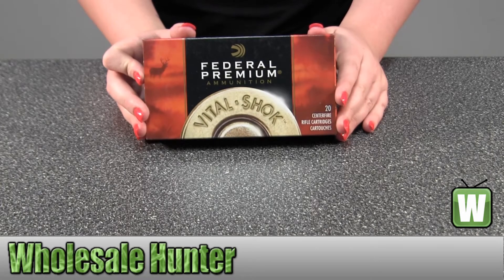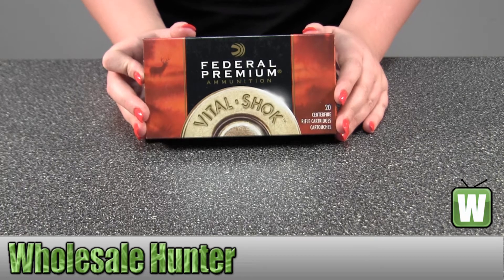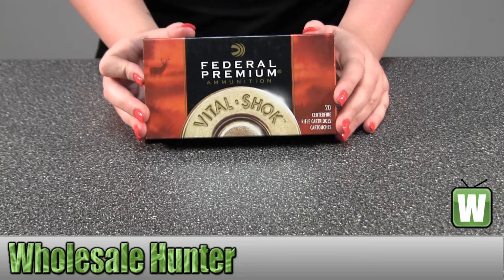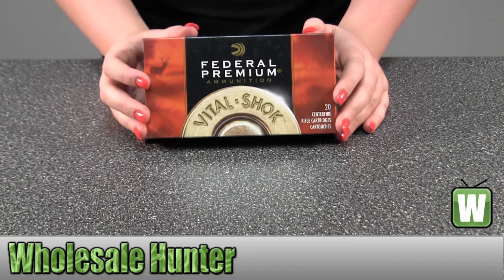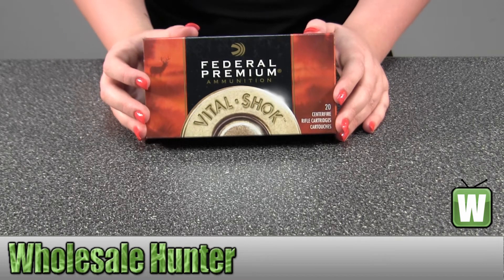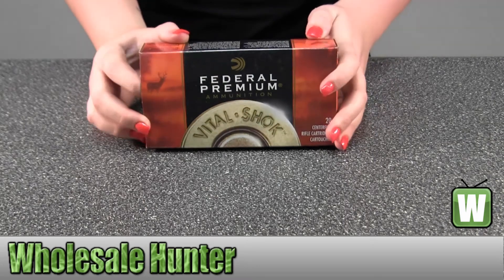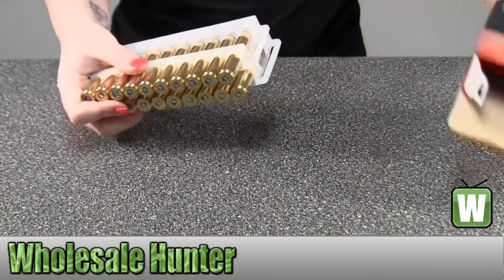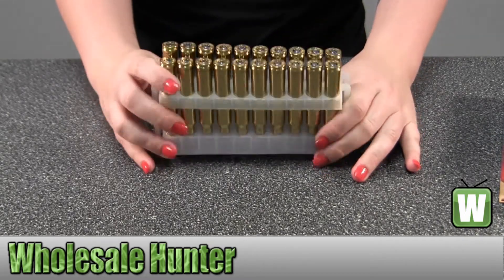Federal Cartridge 300 Winchester Magnum Premium 130Gr TSX V-Shok P300WL Ammunition Unboxing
This is our unboxing video for the Federal Cartridge 300 Winchester Magnum Premium 130Gr TSX V-Shok mfg# P300WL. At Wholesale Hunter